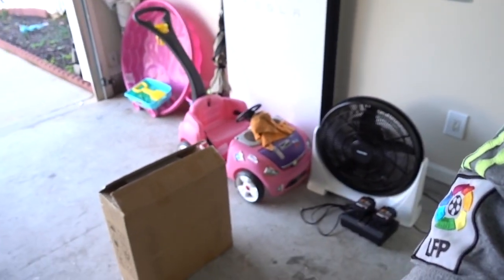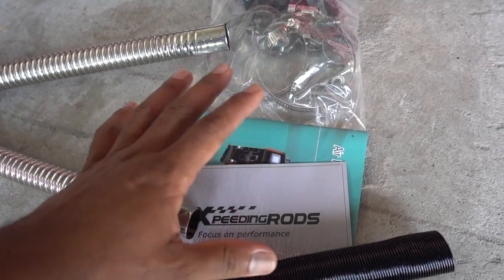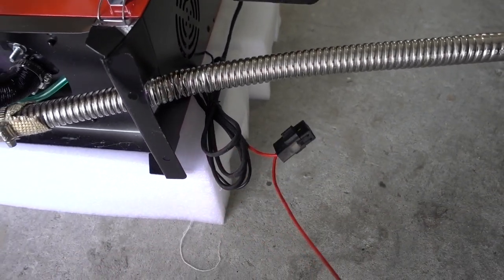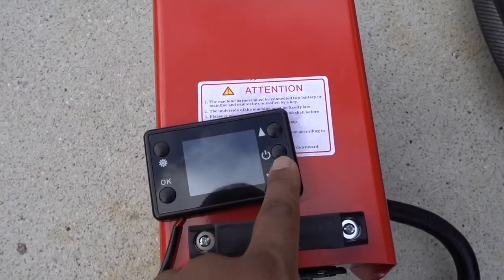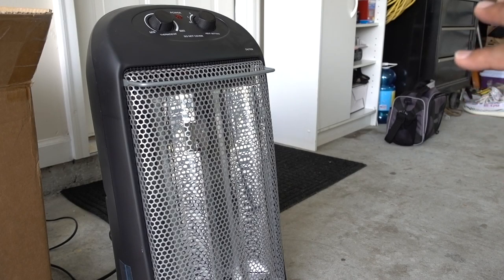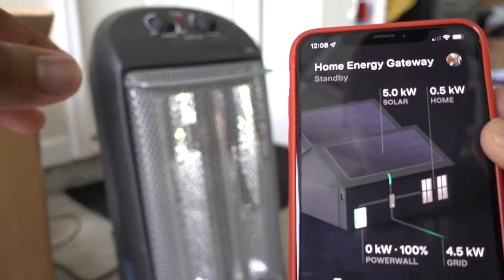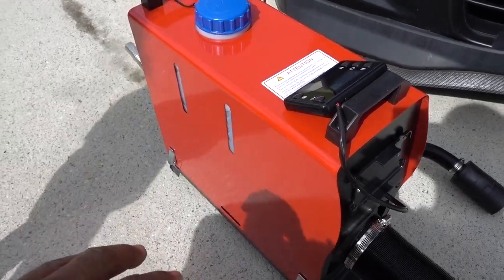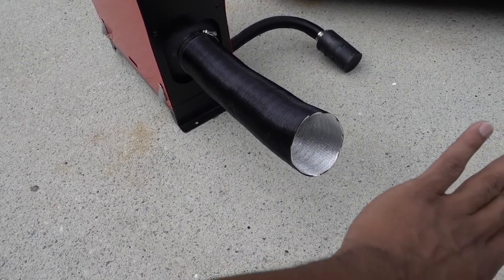Reviewing Maxpeedingrods 5KW Air Diesel Heater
This is the Camera I use for the Videos Sony RX100

FOLLOW ME